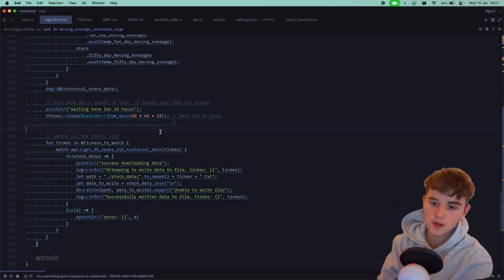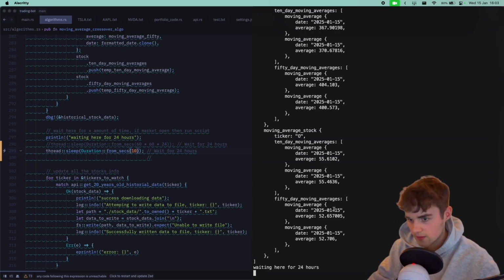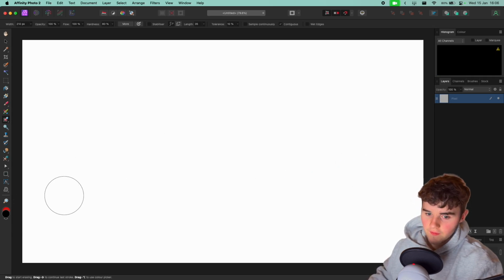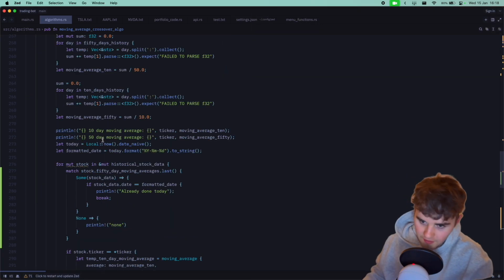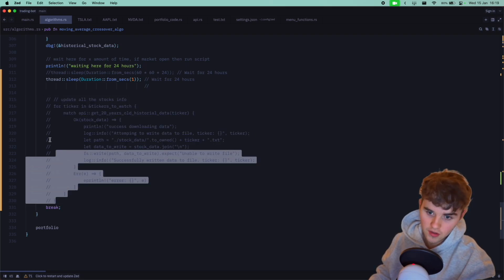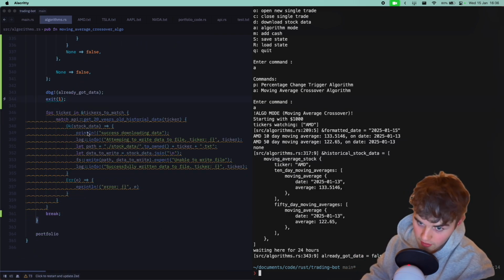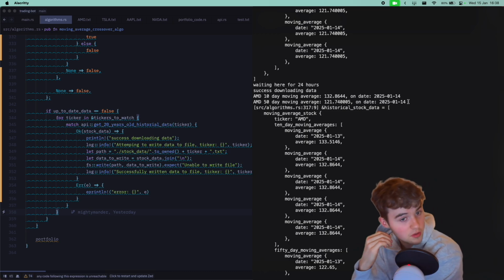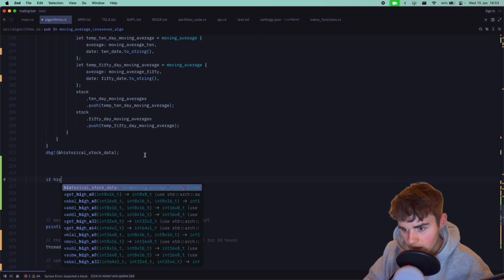API Sanity Achieved! Algorithm Update Prevents Abuse!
In Day 15 of building our Rust trading bot, we tackled a crucial optimization: preventing API abuse through smarter algorithm design. We implemented rate limiting and intelligent request batching to ensure our bot stays within API quotas while maintaining performance.

This update makes our bot more reliable and respectful of external services, a key requirement for any production-ready trading system. Today's improvements help ensure sustainable, long-term operation of our bot without compromising its core functionality.

Time stamps:
00:00 - 00:15: Intro
00:15 - 00:35: Coding overview
00:35 - 01:15: Testing code
01:15 - 02:21: Algorithm diagram
02:21 - 02:47: Coding
02:47 - 03:47: API logic test
03:47 - 04:00: Coding
04:00 - 05:02: Reading .txt date
05:02 - 05:40: Test fails
05:40 - 05:50: Coding
05:50 - 06:32: Test success
06:32 - 06:43: Final coding
06:43 - End: Outro